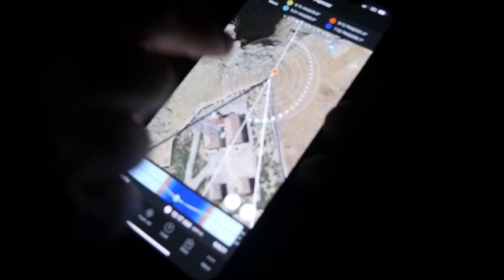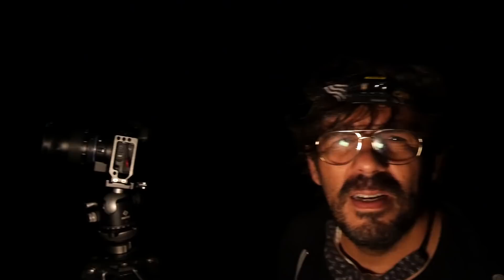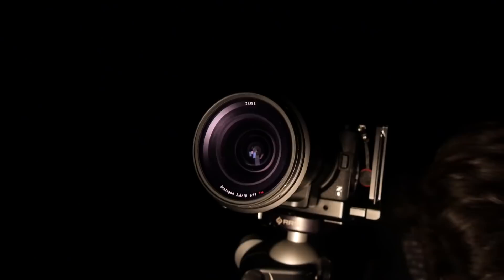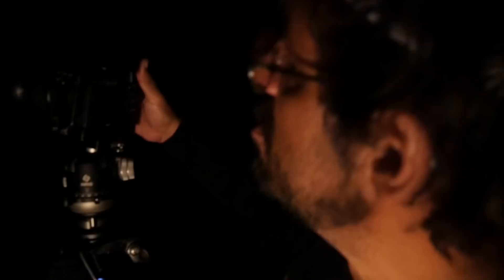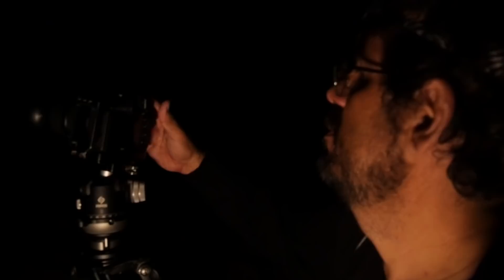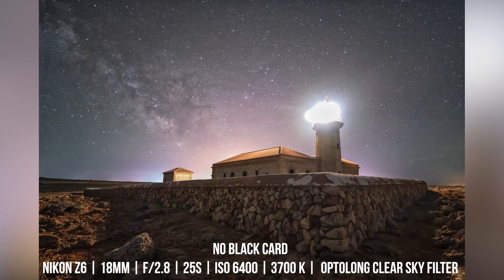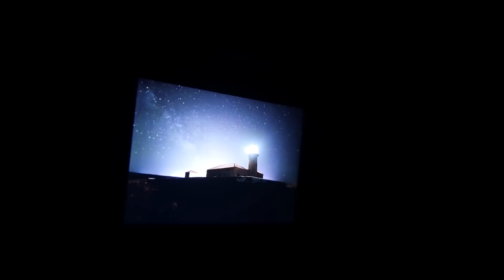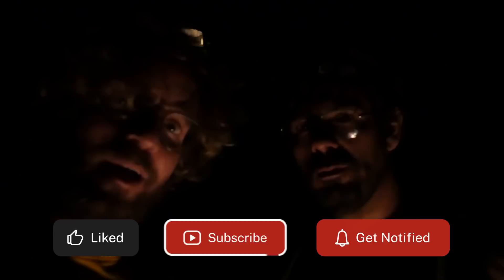How to Photograph the Milky Way with a Lighthouse | Step by Step Tutorial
Photographing the Milky Way with a lighthouse in a single exposure can be challenging. Well, in this video Antoni and I will show you all the steps (and the secret) you need to use to successfully photograph our galaxy with any lighthouse you like.